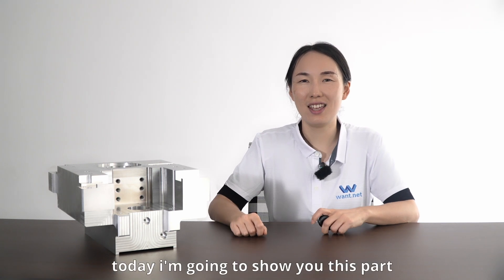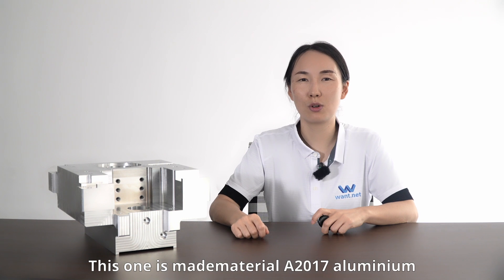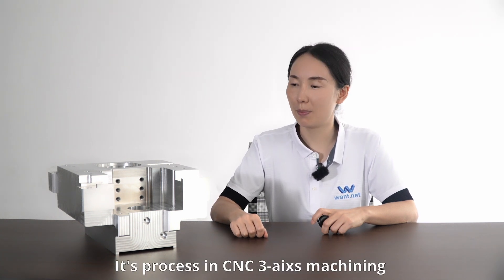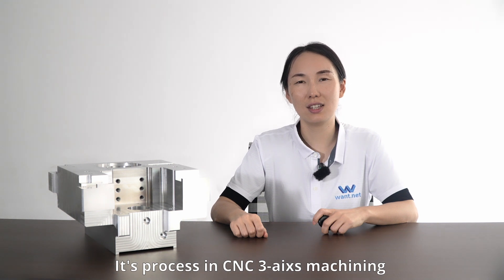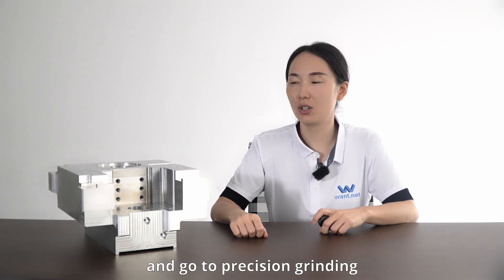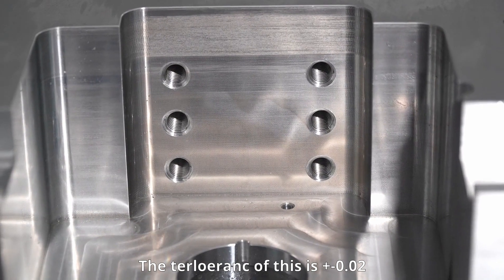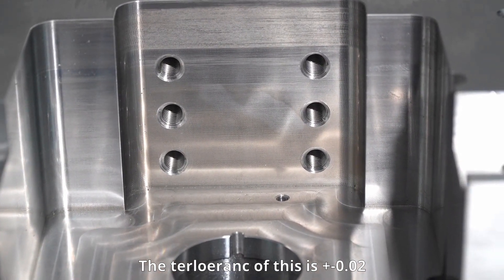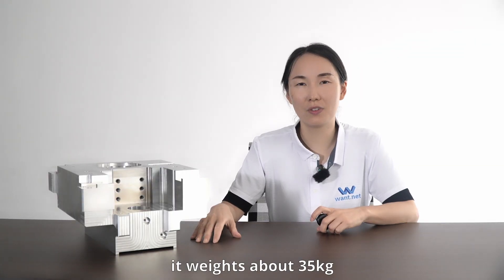Introduction of workpieces to be delivered 9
WELCOME TO WANT.NET

The Best CNC Machining Manufacturer From China。

We take advantage of China’s cost advantages and industrial chain advantages to accomplish the goal of“save your cost,deliver on time”.We have won an excekkent retutation among the customers we have served in the past ten years and formed a long-term collaboration.